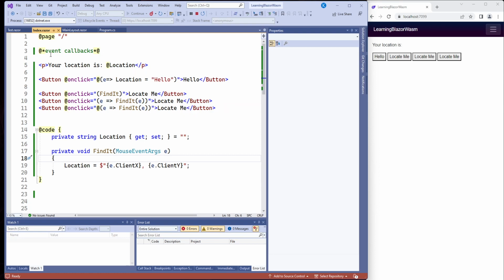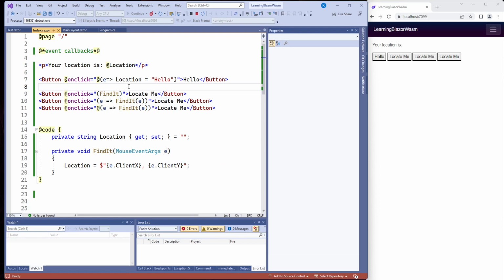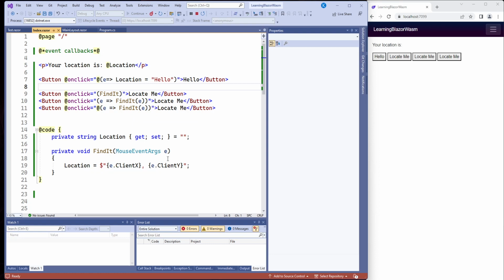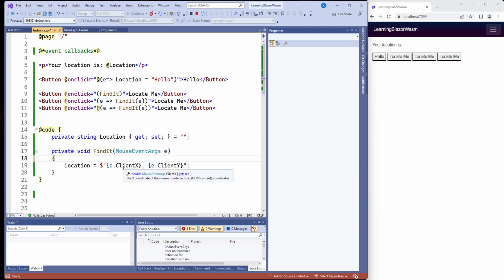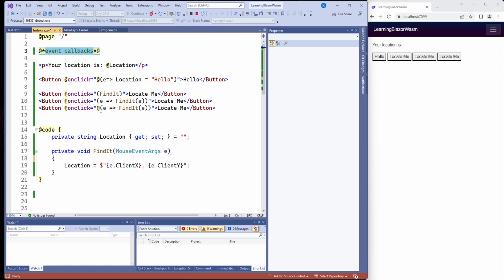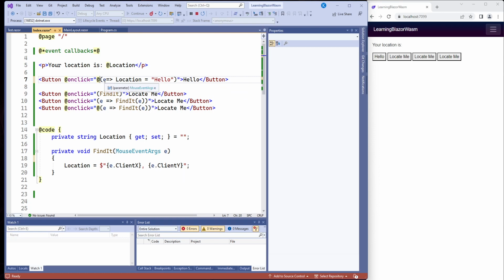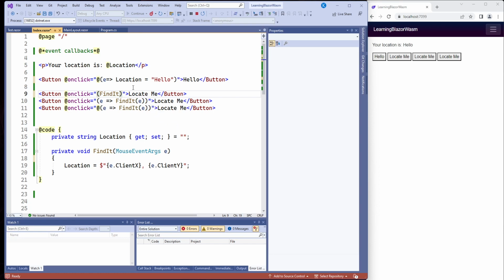Learning Blazor as a Beginner: 13 Event Callback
I'm trying to learn the dotnet Blazor web framework, which uses C# to create web applications.  If you know nothing about Blazor at all, maybe you can learn along with me.  When a function uses another function as an argument, that is called a callback.  We go over event callbacks which are used regularly in components and elements.